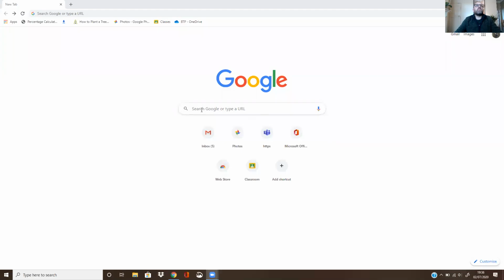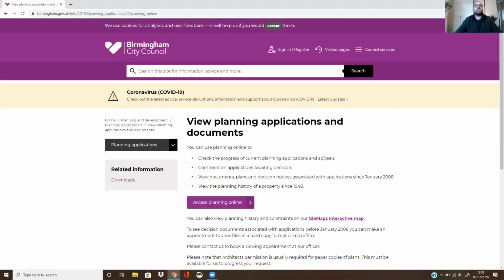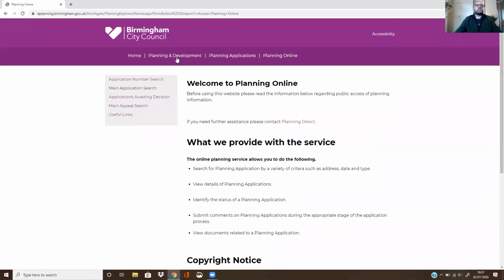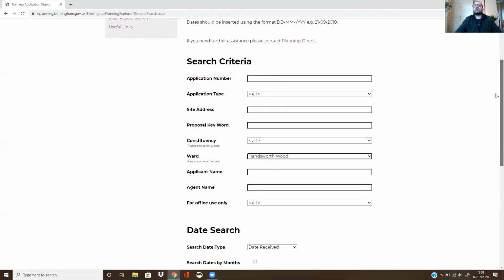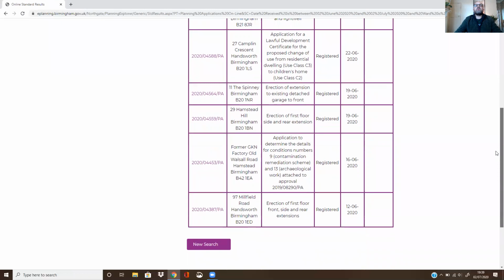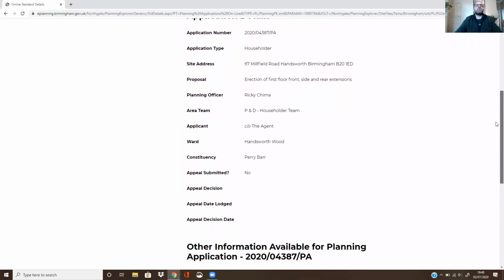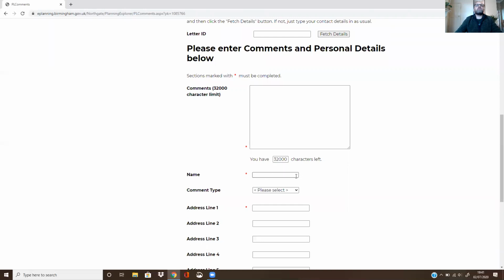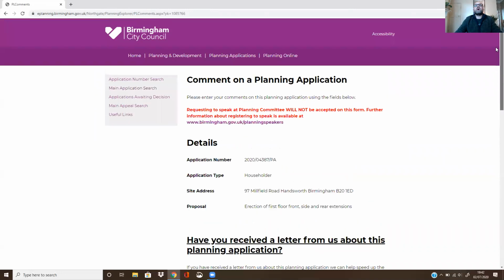How to find current Planning Applications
How to find current planning applications in your area, view documents and make comments on the Birmingham City Council web pages